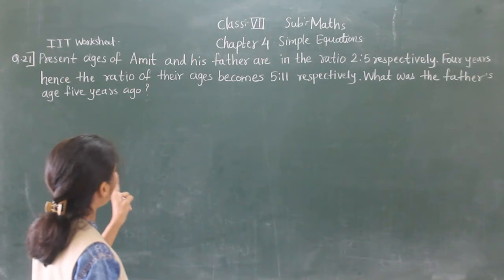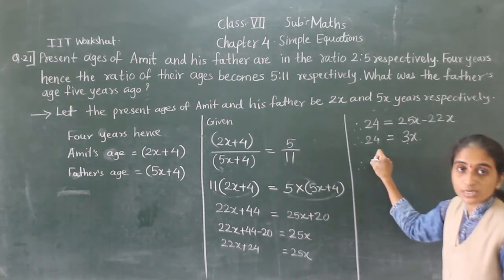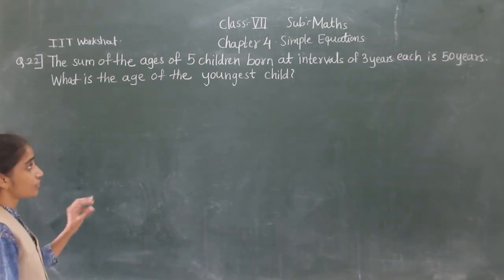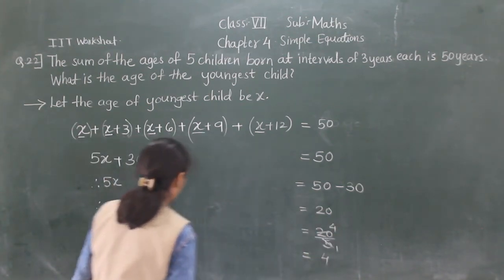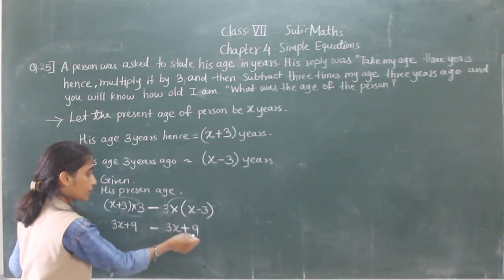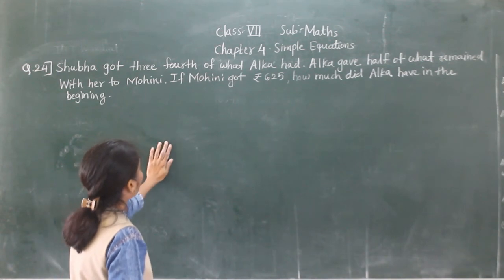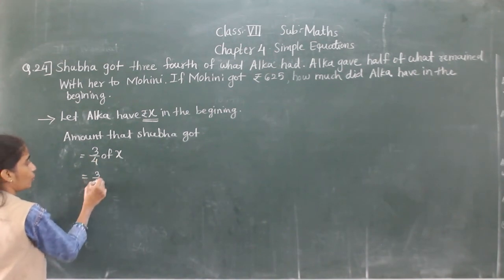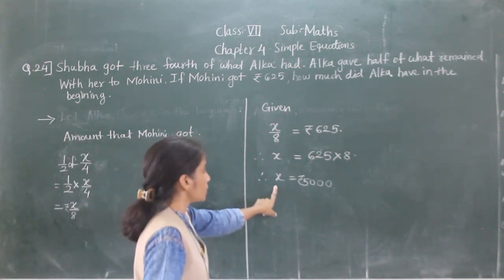VII IIT MATHS SIMPLE EQUATIONS PART 3